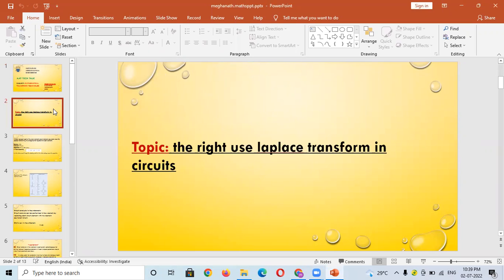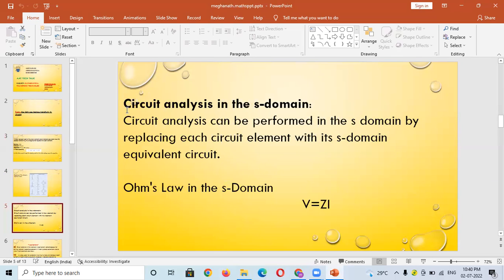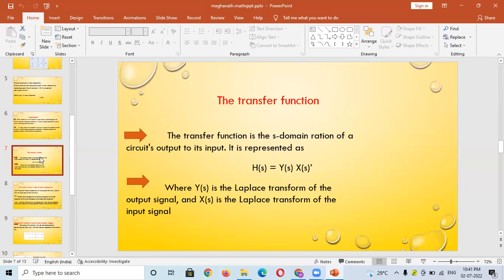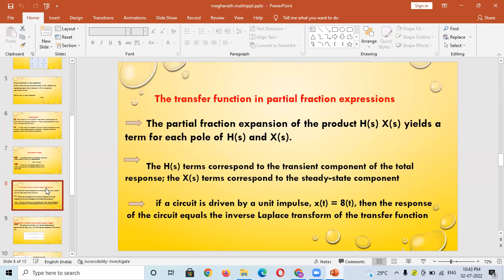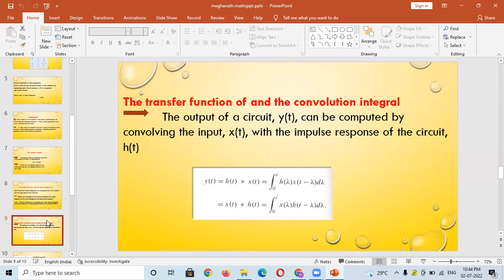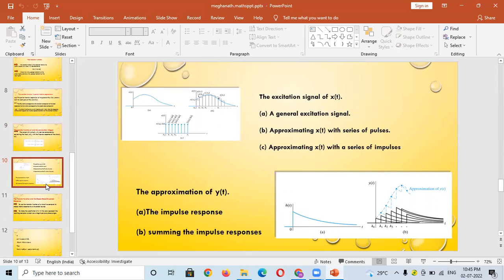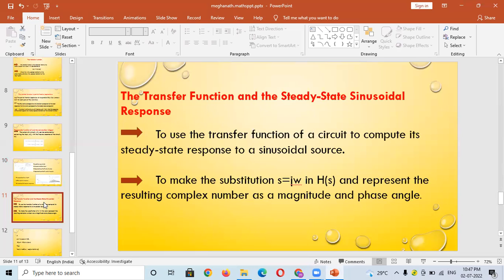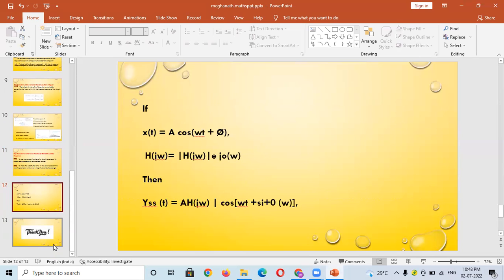math techtalk- the right use of laplace transform in electric circuits